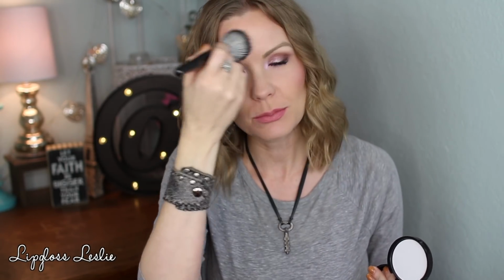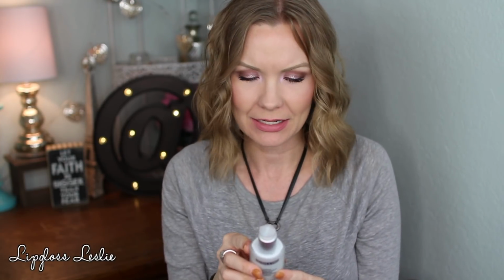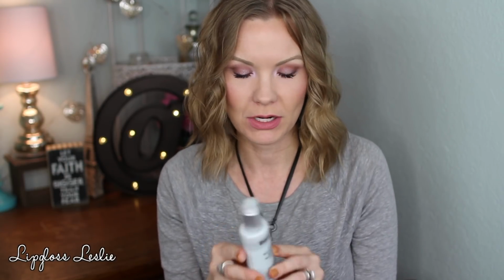November 2017 Favorites! | LipglossLeslie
Hey guys!! I've got my November 2017 Favorites for you guys - makeup, skincare, etc. What were your November Favorites?

IMPORTANT INFO:
Products Mentioned:
IT Cosmetics IT Girl Your Life-Changing Eye & Cheek Palette
IT Cosmetics QVC Special Edition IT Girl Beauty Book
Colourpop Super Shock Shadow in Revolution
Laura Geller Beauty Hollywood Blushing Baked Blush Trio*
Pixi by Petra Mattelustre Lipstick in Bitten Rose*
Laura Geller GlamLash Volumizing Mascara (I bought it in The Jewelbox 6 Piece Collection from QVC
Laura Geller Beauty Baked Balance N Glow Illuminating Foundation in Porcelain QVC Jewel Box Set Smaller QVC Set
Laura Geller Matte Maker Invisible Oil Blotting Powder (QVC set with brush
Serious Skincare Instaselfie Skin Perfecting Concentrate*
Josie Maran Holistic Fragrance Eau de Parfum in Trust Vanilla Pear

My Makeup:
Foundation: IT Cosmetics CC Cream in Light Sephora Ulta & IT Cosmetics CC Cream Illumination in Porcelain Sephora Ulta
Eyes: Maybelline Total Temptation Shadow + Highlight Palette
Bronzer: Physician’s Formula Butter Bronzer
Blush: Laura Geller Beauty Hollywood Blushing Baked Blush Trio*
Highlight: Maybelline Master Holographic Prismatic Highlighter in 100
Lips: Maybelline Inti-Matte Nudes in Purely Nude , Jordana Tawny, & Pixi by Petra Mattelustre Lipstick in Bitten Rose*